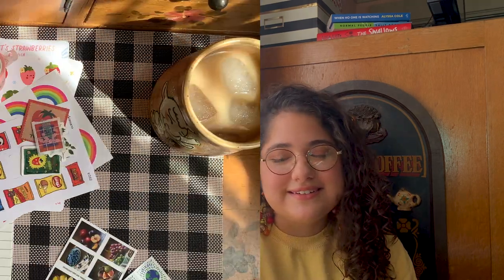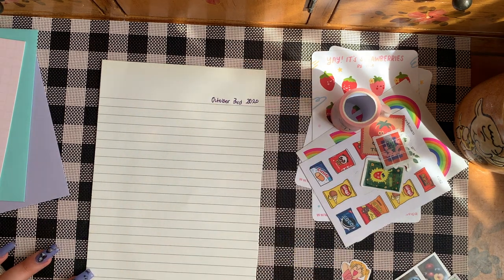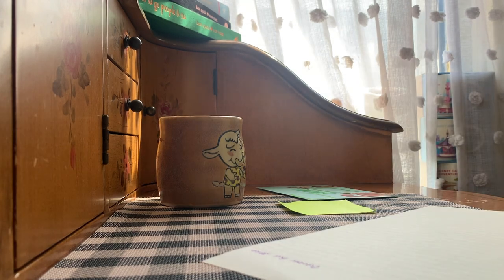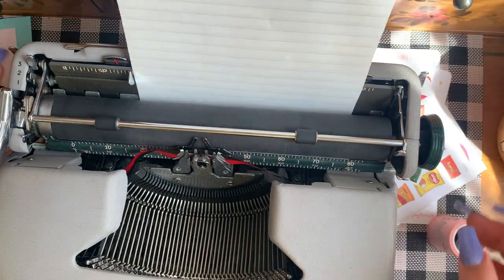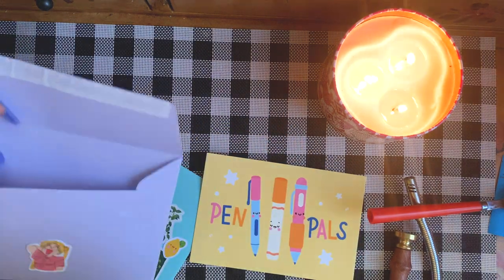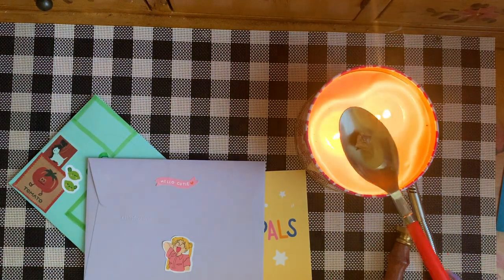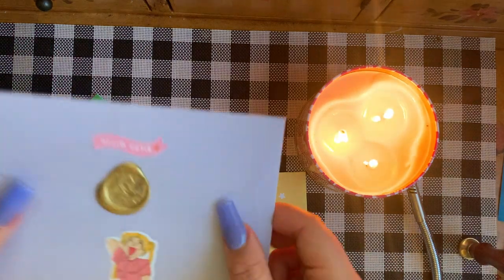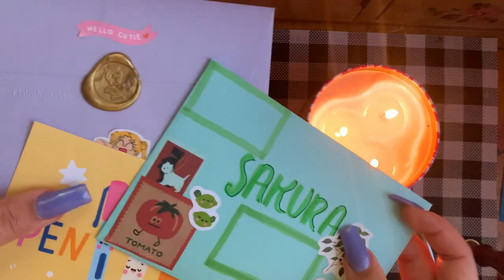How to Start Penpalling: Connecting with friends remotely | CalTV Diaries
Finding friends in a global pandemic? Feeling lonely being quarantined? Don’t worry we got your back!
In this episode of CalTV Diaries, Matilda Ortiz guides you through making the perfect pen pal letter. A complete guide to pen palling, from the basic materials you need like stickers, postcards, and stamps to tuck-ins you can include as gifts. While watching, don’t forget to check out her typewriter and wax seal!

Tag us in your recreations!

Keep up with CalTV!

Credits:
Produced/Edited By Matilda Ortiz